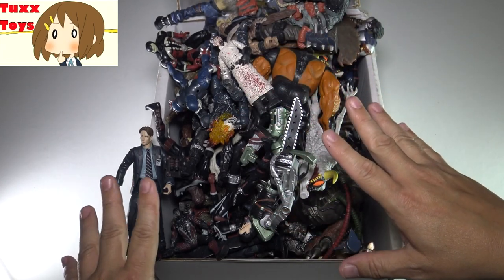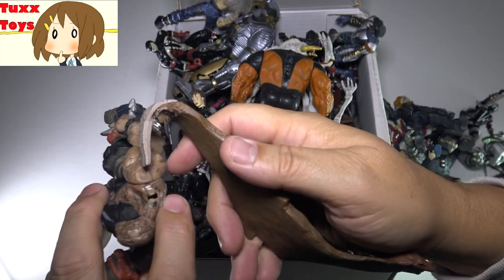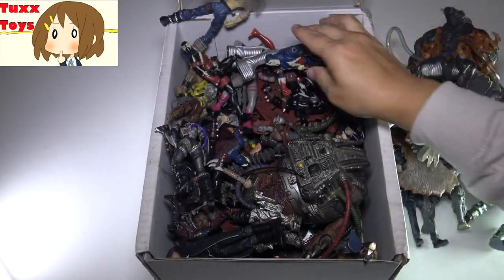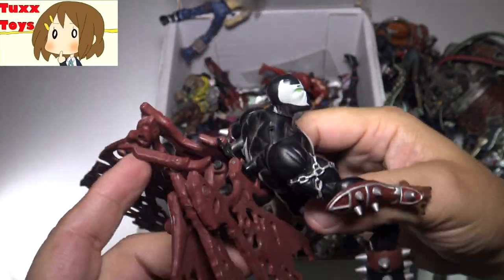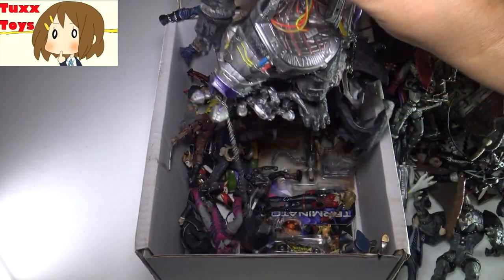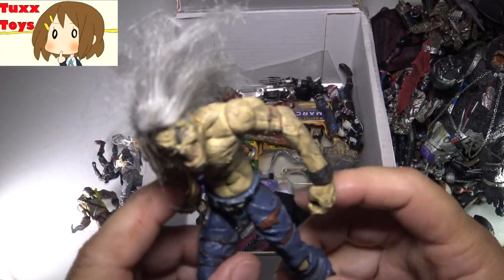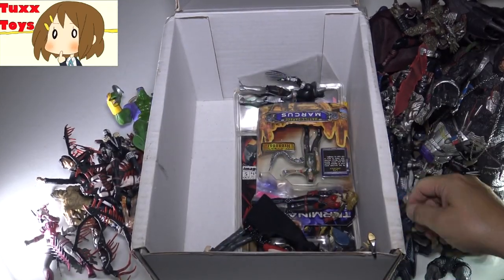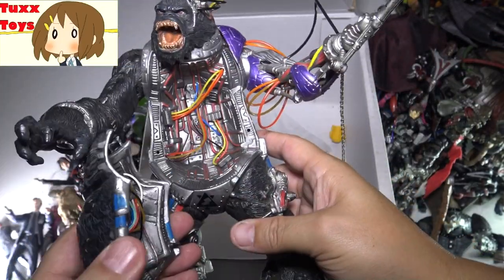Huge box of Action Figures! Tips for collecting action figures - Enter to win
By Request video: What cool action figures could be in my collection? Lets find out!